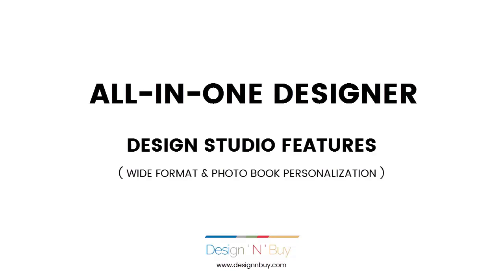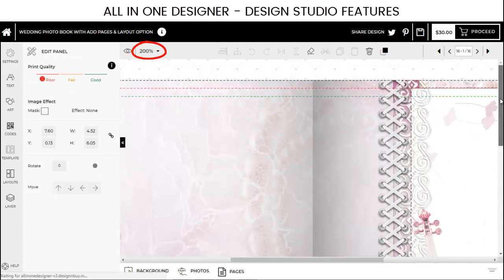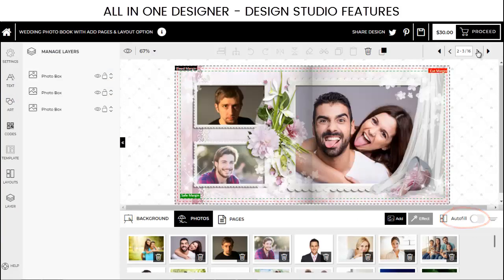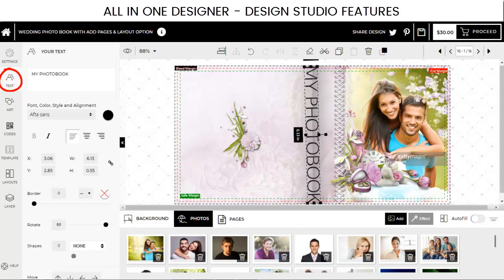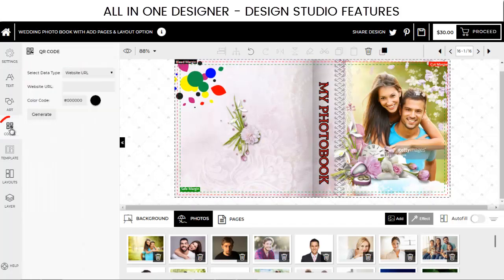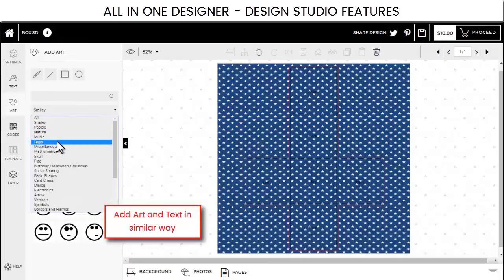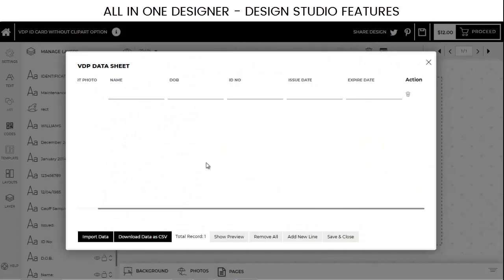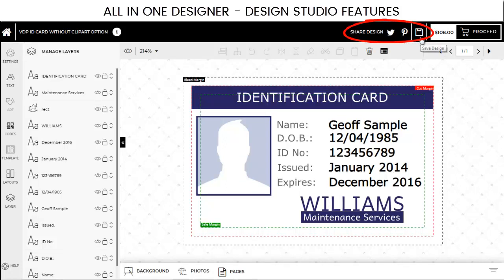Web-to-Print Online Designer Tool For Any Print Product - All-in-One Web2Print | Web‑To‑Print Editor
All-in-one Web2Print offers industry’s leading online design tool that allows your customers to create any wide format prints or photo products on the go and order on your website right away. With empowering your customers to create and proofread their artwork online, think of the time and headaches you can save. You can just focus on what you do best - printing!

Ready to see how our Web to Print Online Designer can benefit your print business? Please fill out our contact form to schedule your personalized, one-on-one demo today.

If you require immediate assistance, please call our Sales Center at (USA & Canada)